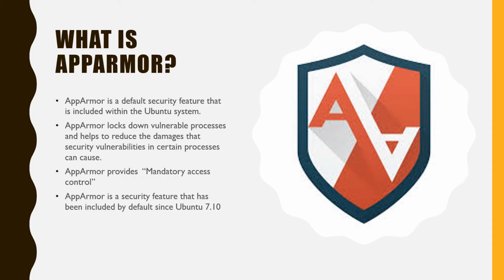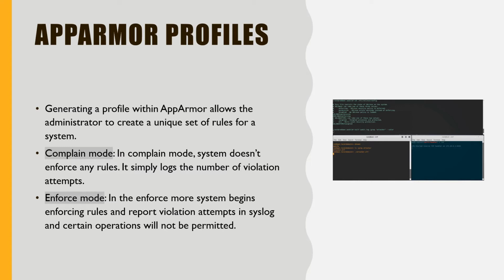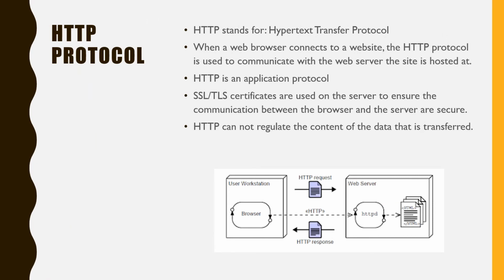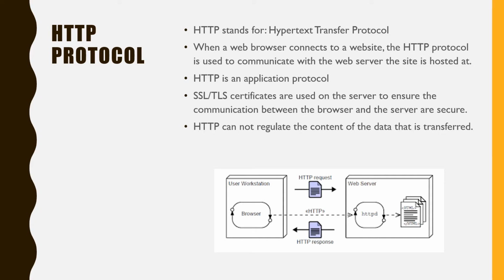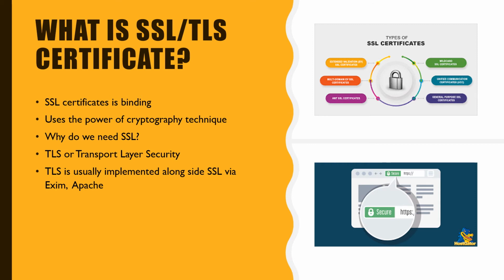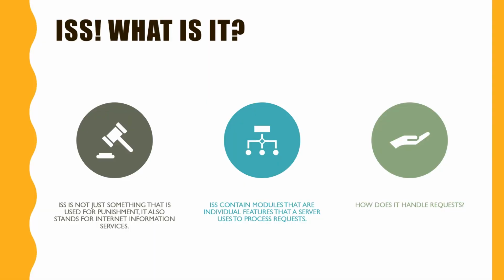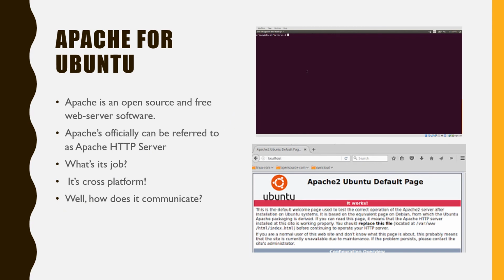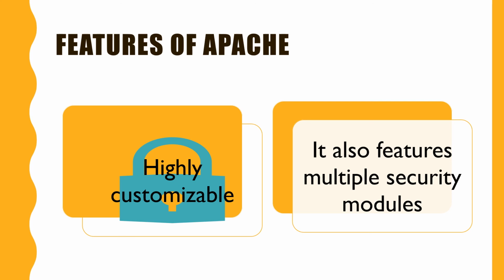Presentation 2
This video is about HTTPS and AppArmor for ubuntu.